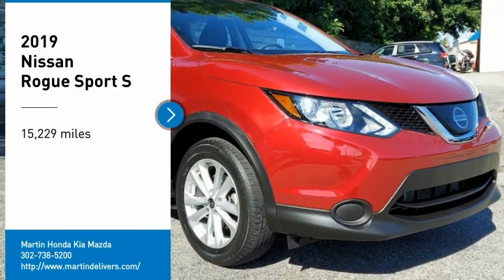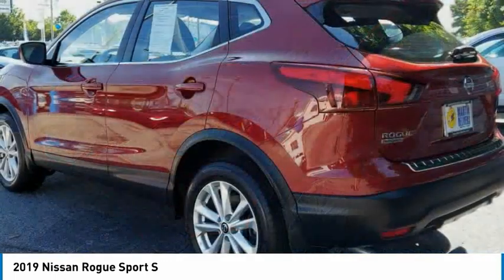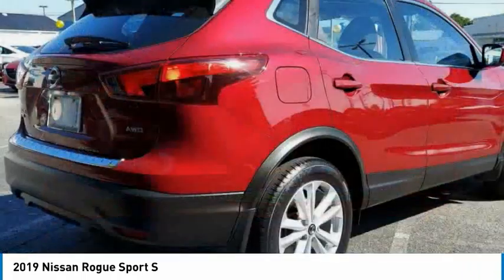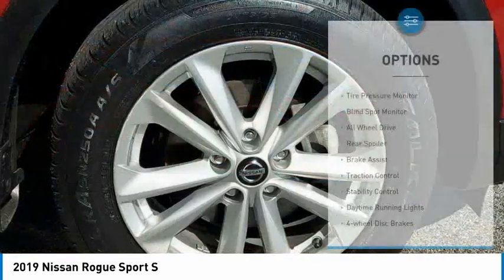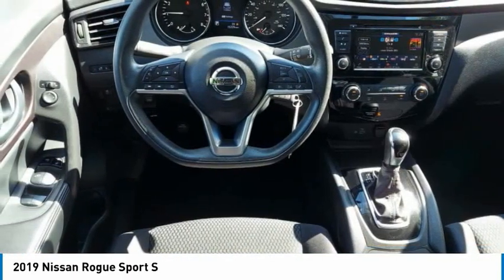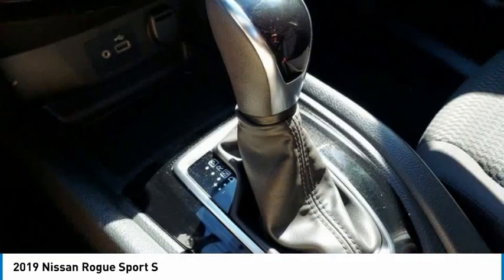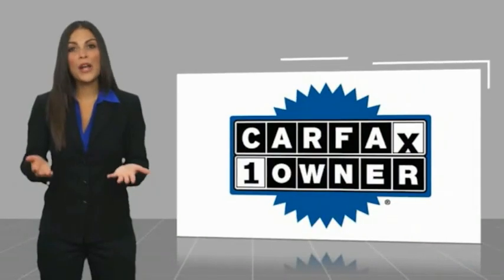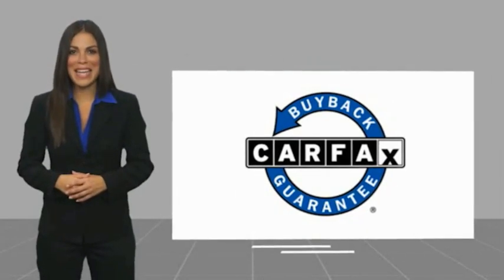2019 Nissan Rogue Sport Martin Honda Kia Mazda T16909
2019 Nissan Rogue Sport S

Don't miss this 2019 Nissan Rogue Sport. It's equipped with great features. You'll want to take this sport utility home. Make a great choice today.